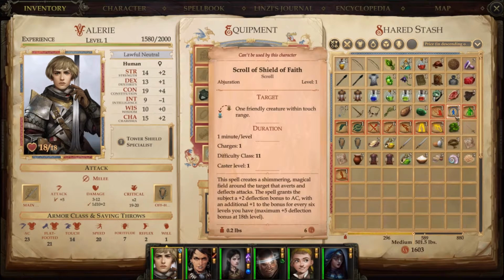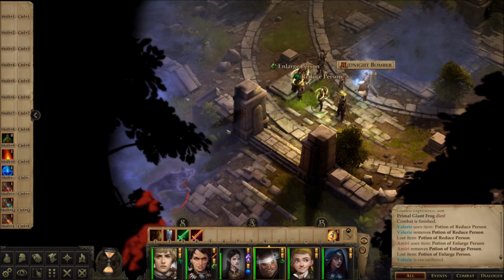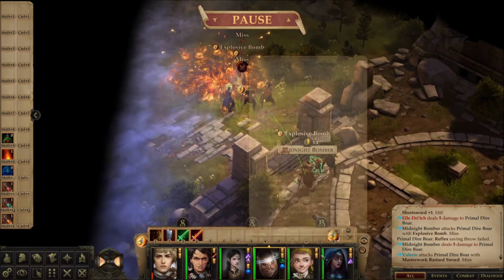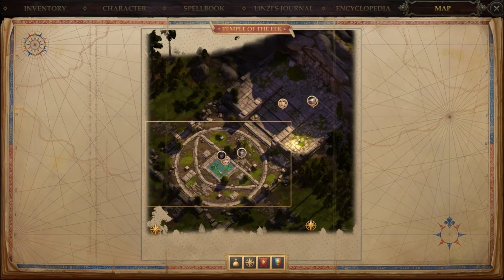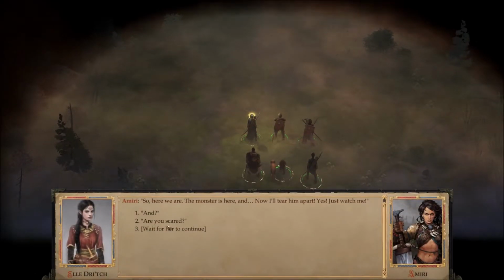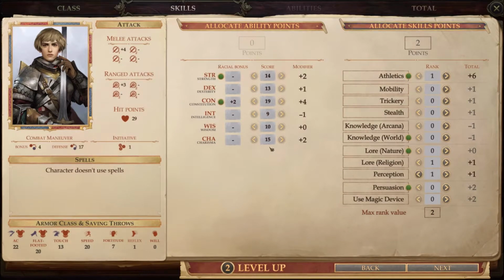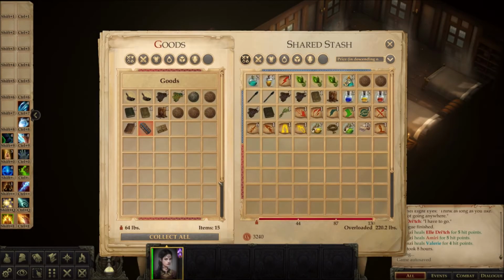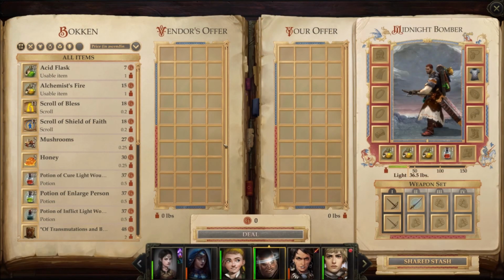The Adventures of Elle Dri'tch - Part 5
Hi all! Brothermutant here. Today, we continue on a new game I've recently purchased...Pathfinder: Kingmaker. This game is the first CRPG in the Pathfinder universe, incorporating most of the Pathfinder Role-Playing game system.

Developed by Owlcat Games, Pathfinder: Kingmaker harkens back to the days of Baldurs Gate, Icewindale, and Neverwinter Nights 2 D&D-based games. So far, I am having fun planning various builds, but I think its time to weigh in on how much fun (and frustrating) this game can be.

Stay and listen. Join me as we explore this game from the view of our Eldritch Scion and her rag-tag group of sub-casters!